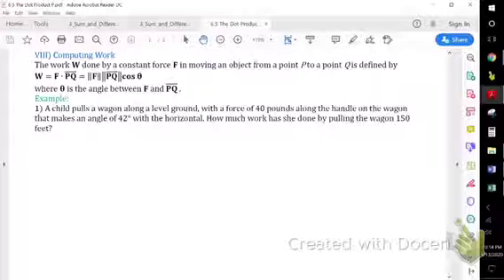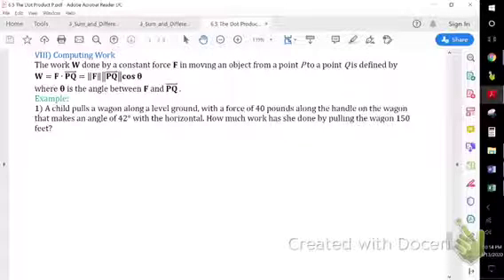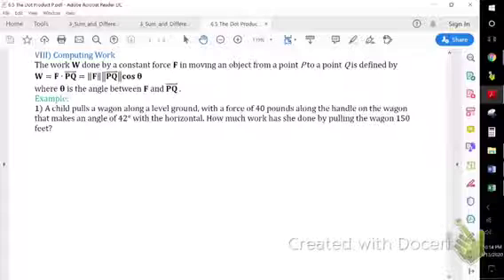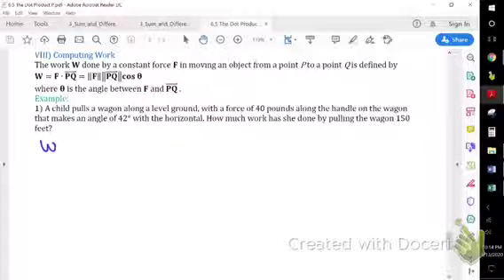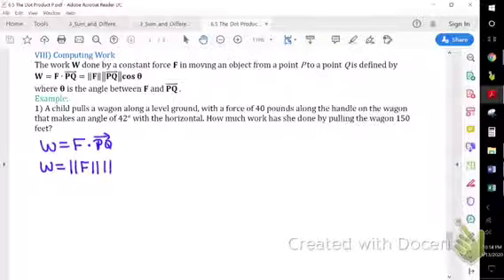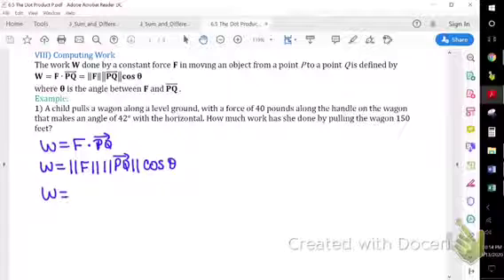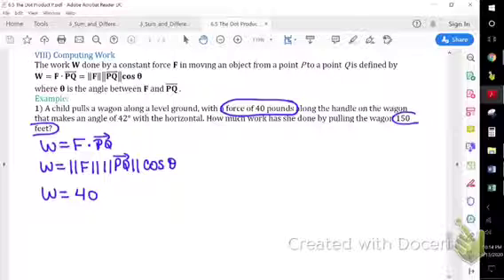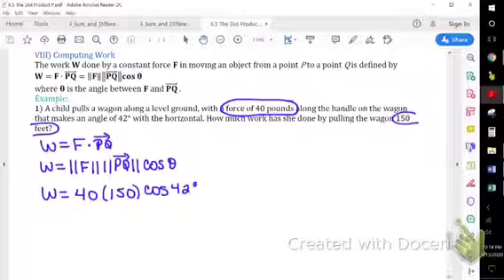DC PC 6.5 Part 8